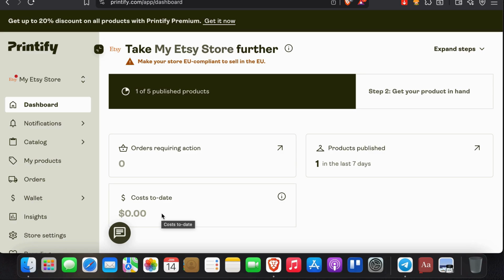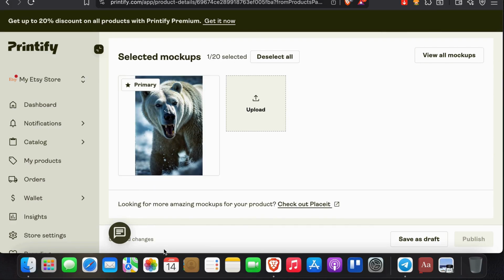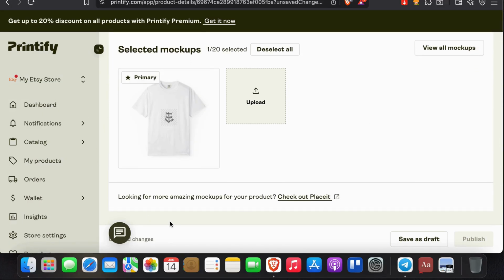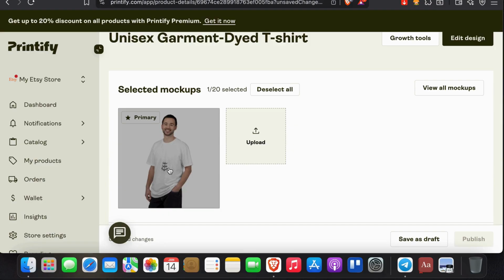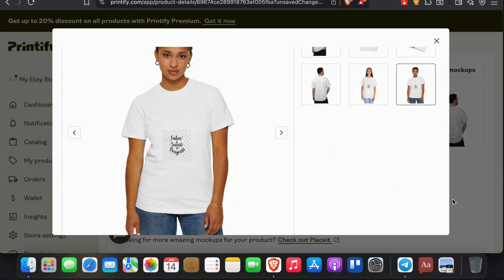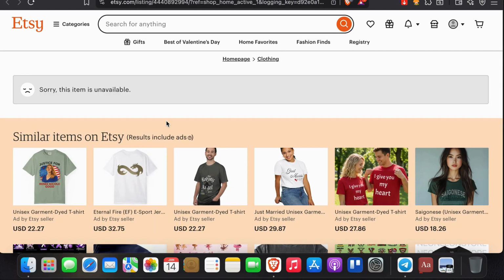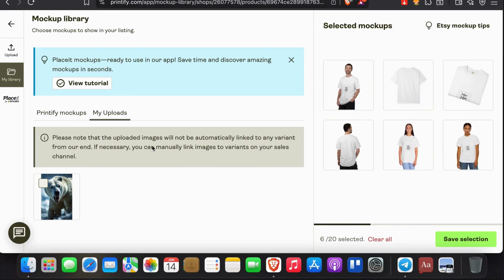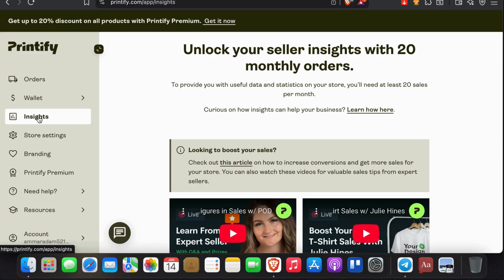How to Add Mockups in Printify - 2026 Beginner's Guide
This 2026 beginner’s guide walks you through how to add mockups in Printify step by step, even if you’re completely new to print-on-demand. You’ll see how to choose the right product mockups, customize them to match your brand, and apply them to your listings for a professional look.

Perfect for Etsy, Shopify, or any other connected store, this tutorial helps you create high-quality mockups that attract customers and boost conversions without needing design skills.